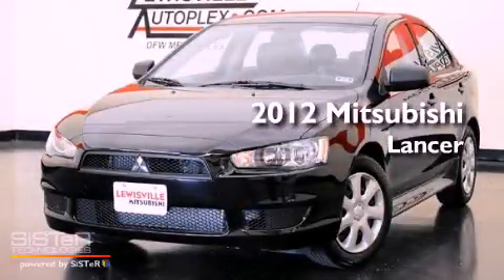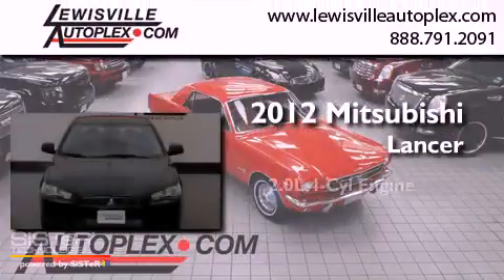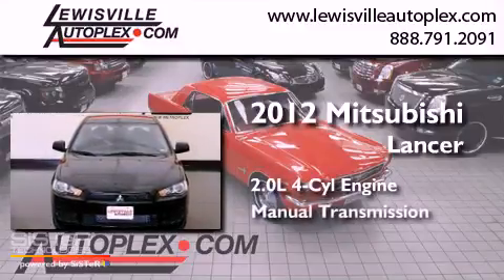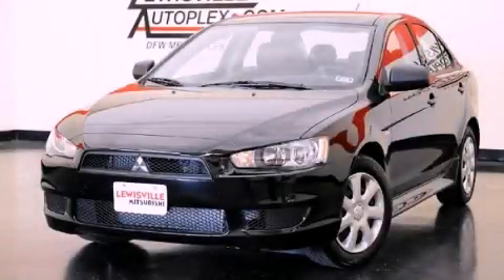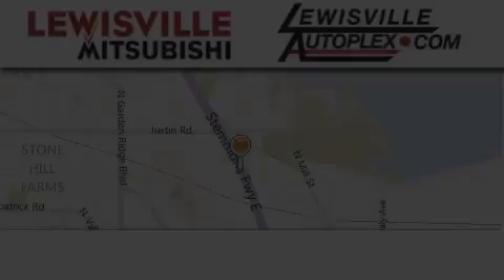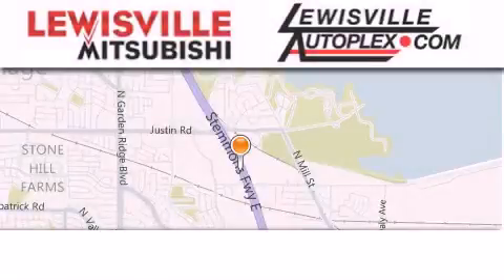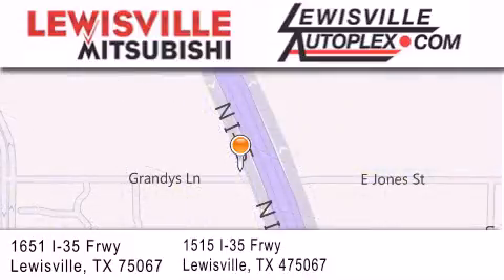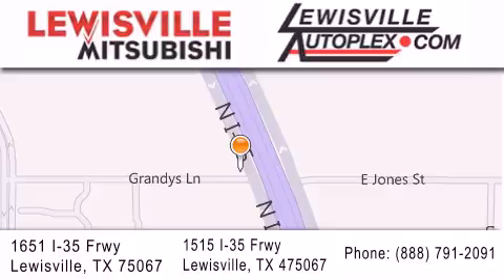Certified 2012 Mitsubishi Lancer Dallas TX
Year : 2012
 Make : Mitsubishi
 Model : Lancer
 Engine : 2.0L DOHC MIVEC I4 engine
 Trans . : Manual
 Exterior : Black
 Miles : 21
 Interior : Black
 Stock : 9013

 2012 Mitsubishi Lancer Lewisville TX